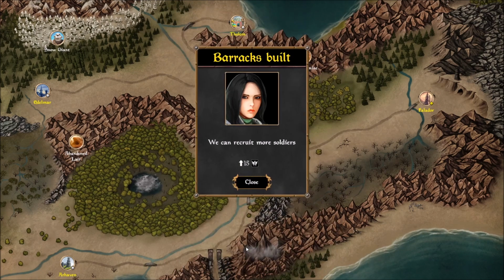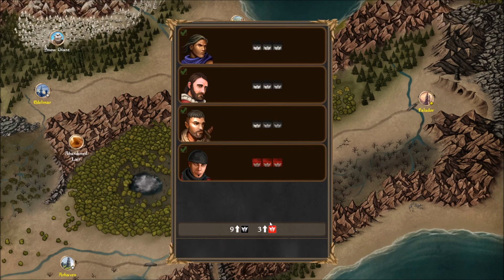Dad on a Budget: Silmaris: Dice Kingdom Review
Epic - Type "DADSGAMING" at checkout